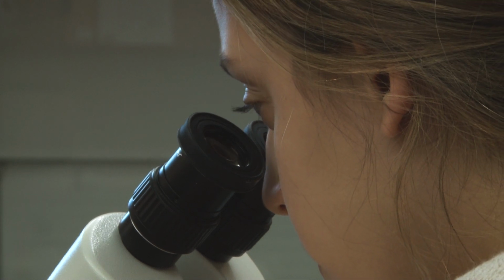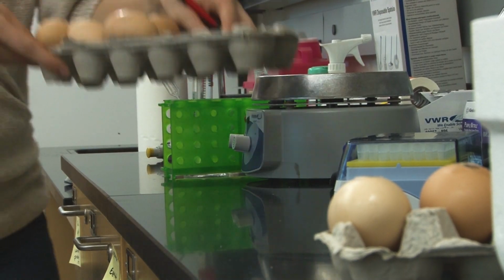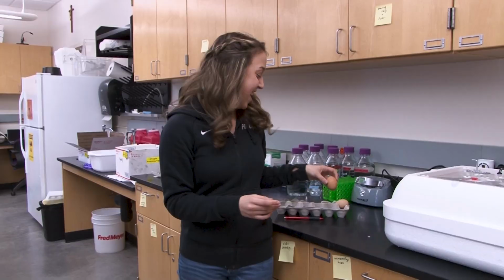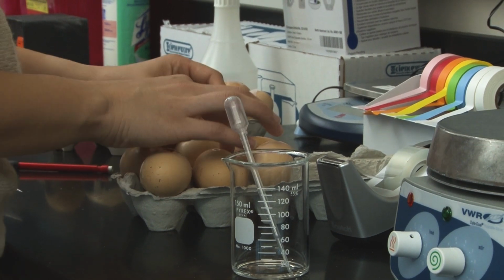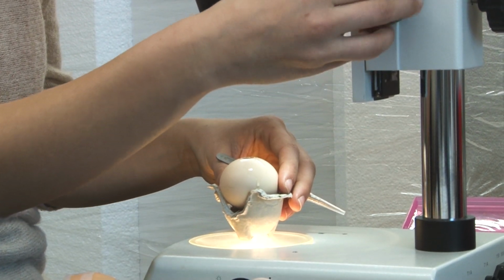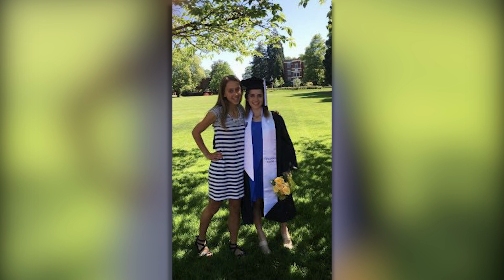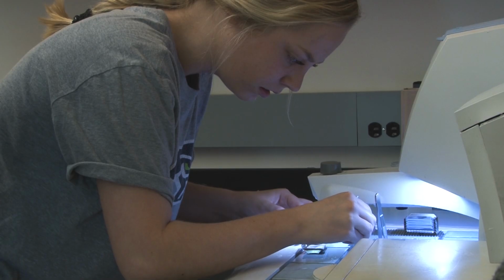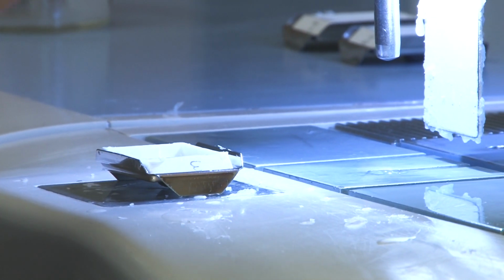Allegra Vanderwilde Retrospective